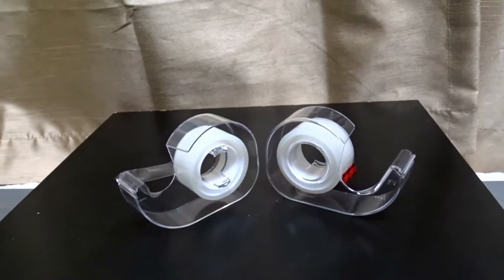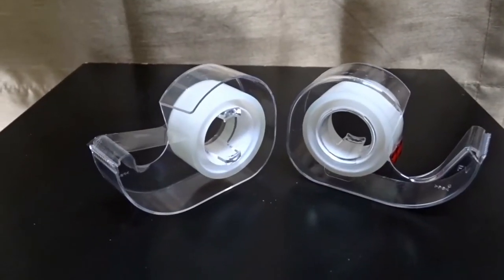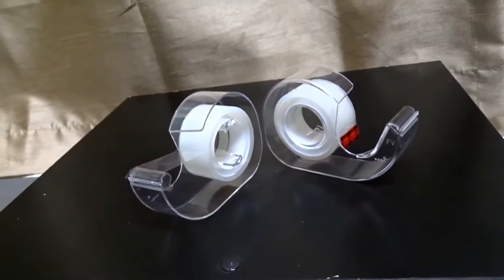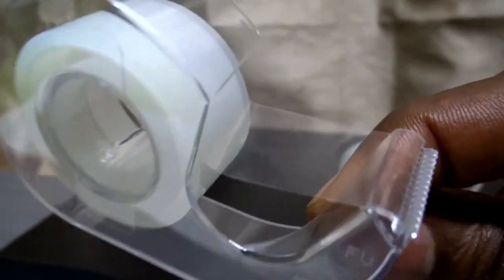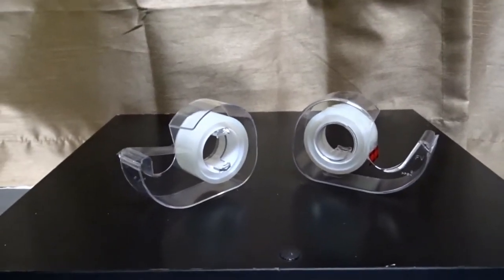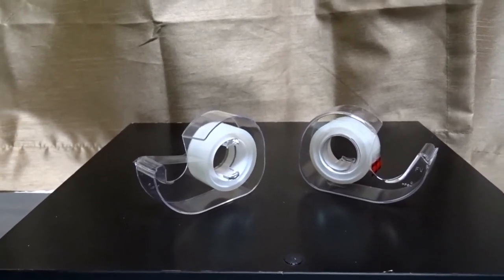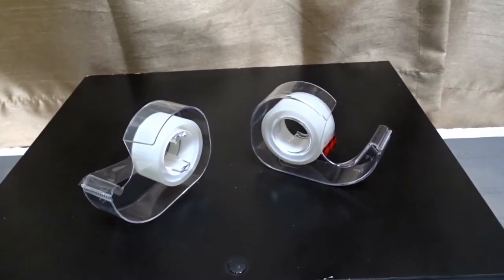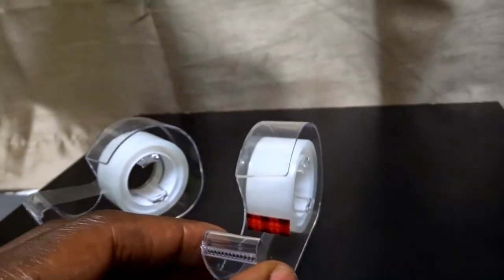✅ How To Use Scotch Clear Transparent Tape Review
About this product:

Scotch Clear Transparent Tape

For items that need an undetectable mounting means, reach for the stealth adhering power of Scotch™ Clear Mounting Tape. Virtually clear, this double-sided permanent tape is perfect for mounting glass, tiles and artwork. Its strong bond holds up to 10 pounds, without the hassle of nails or a hammer. So whether you're mounting acrylic cosmetic organizers or a translucent picture frame, affix it confidently with Scotch™ Clear Mounting Tape.

Virtually clear design lets your décor take center stage
Delivers a strong, permanent bond on contact
Holds up to 10 lbs. per 40” /(1 lb. per 4" of tape)
Easy-to-apply design with no mess or tools
Ideal for use on glass, metal, tile, plastic and more
Intended for indoor and outdoor use
Ensure your surface is smooth, clean and dry for the best bond
Made in the USA from domestic and globally-sourced materials
UV resistant
Size: 1 in x 60 in
Color: Clear
Great for do-it-yourself projects
Use instead of nails and screws